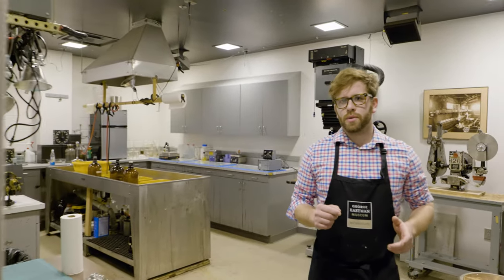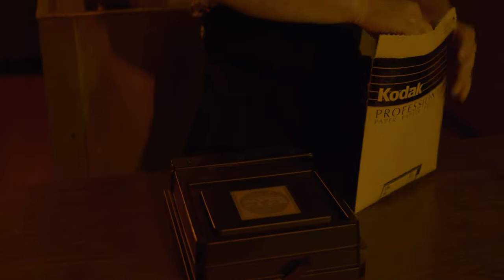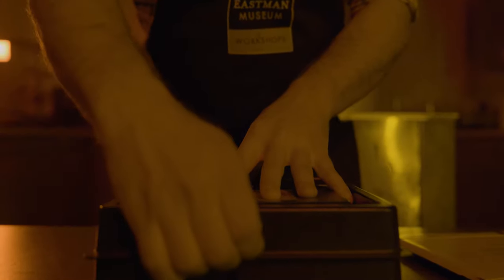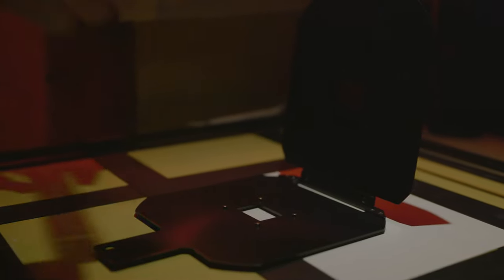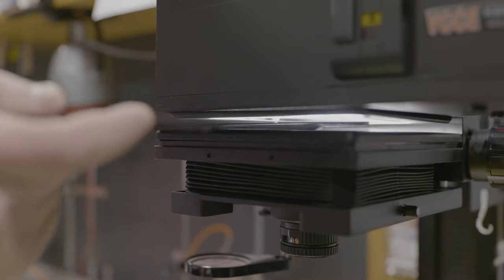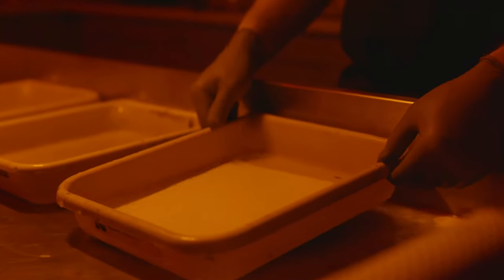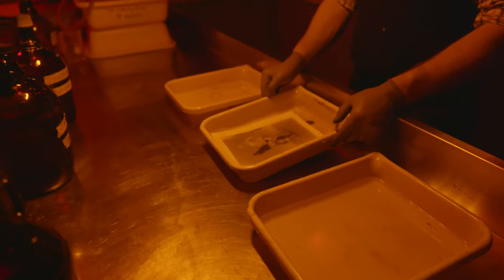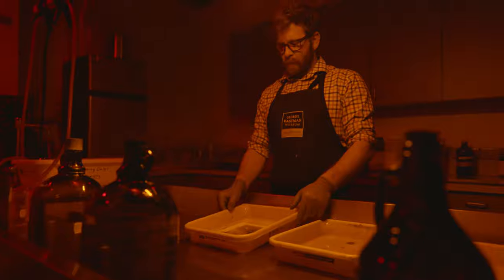George Eastman Museum | What's A Darkroom?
One of the short videos we made for the museum, highlighting what you find in a darkroom.